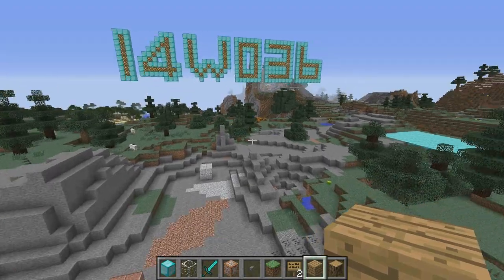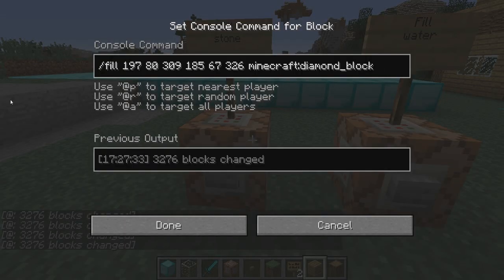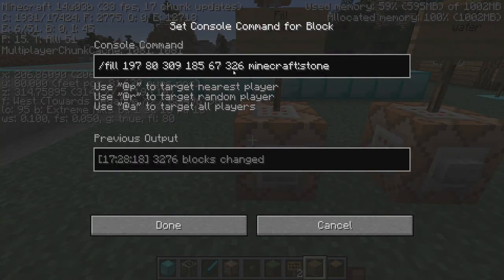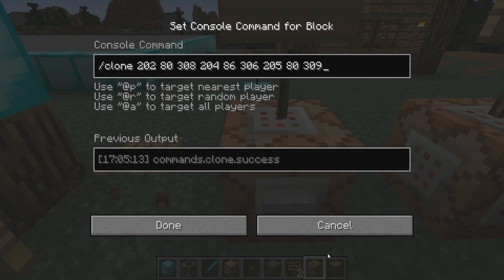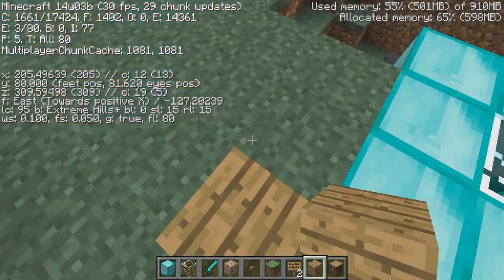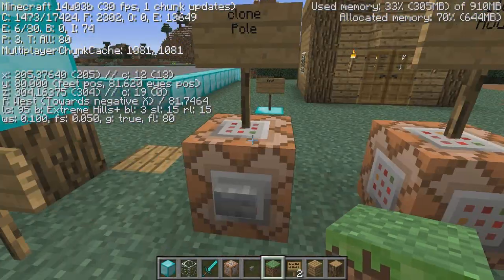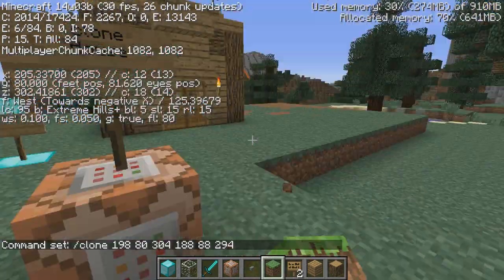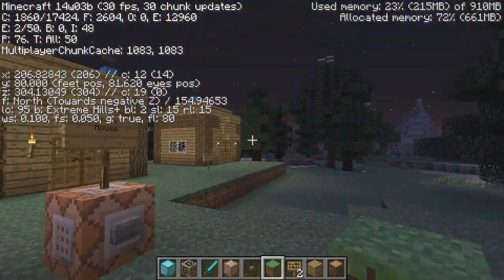It's Own Worldedit Commands (14w03b) Minecraft Snapshot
Minecraft snapshots are versions of minecraft that are being currently being released to the public to test in order to find any bugs for the full release of that version.

Enjoy My Videos To Your Hearts Content!!!